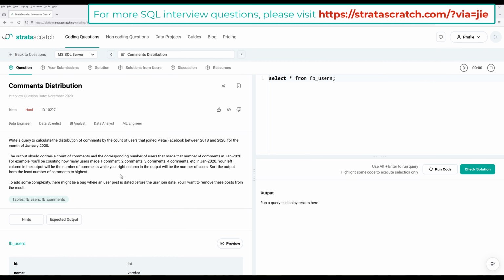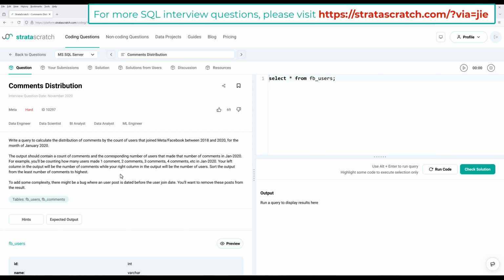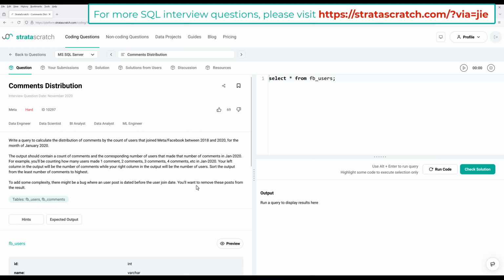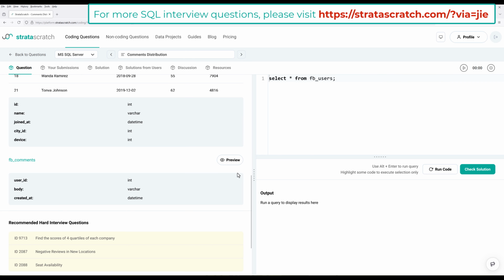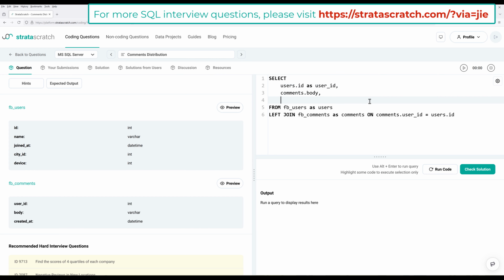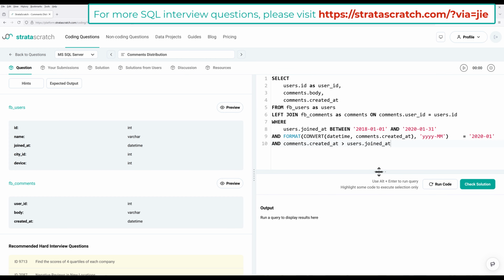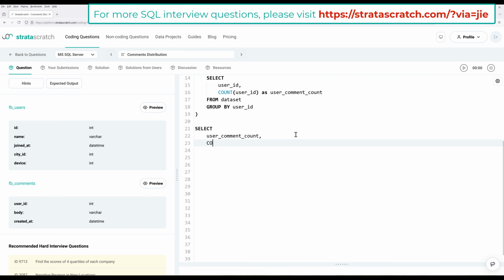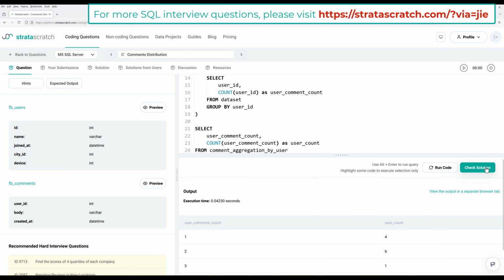Learn SQL By Solving a SQL Challenge | #10297 (Level: HARD)